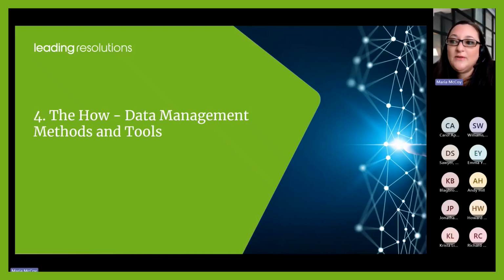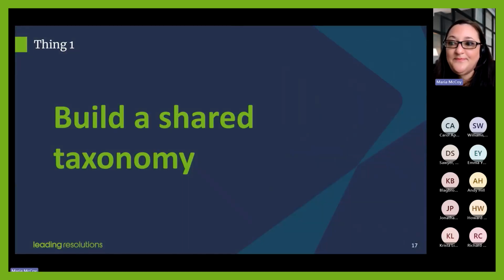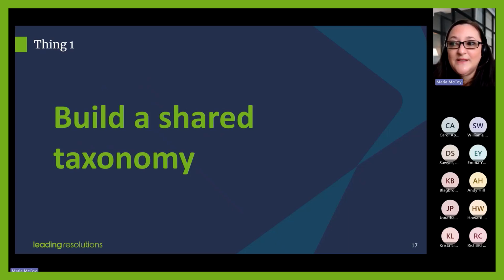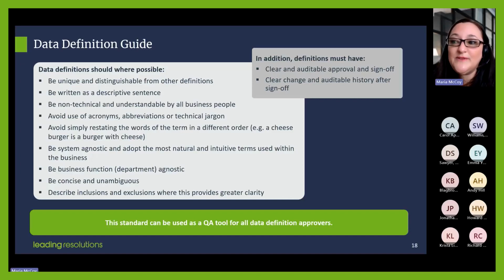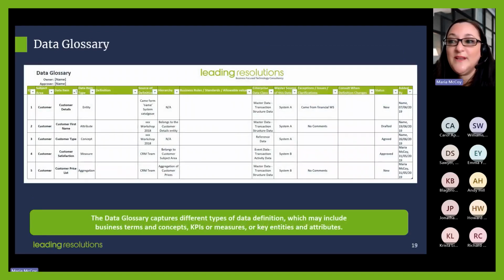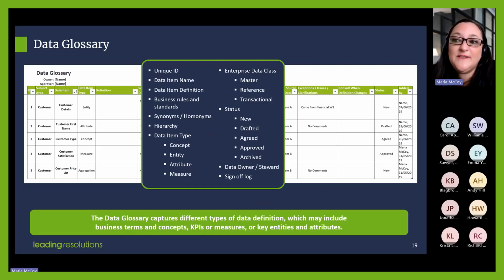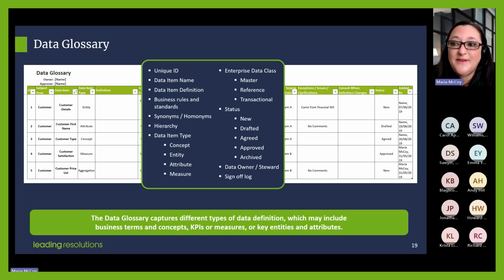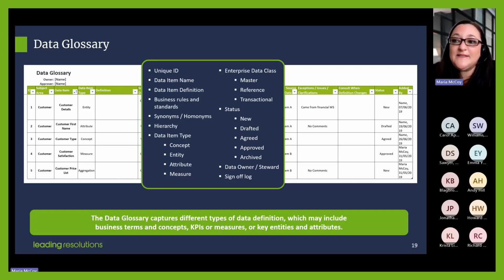Building a Shared Taxonomy